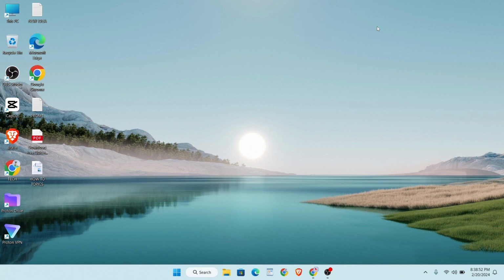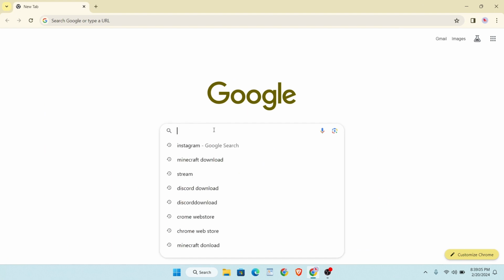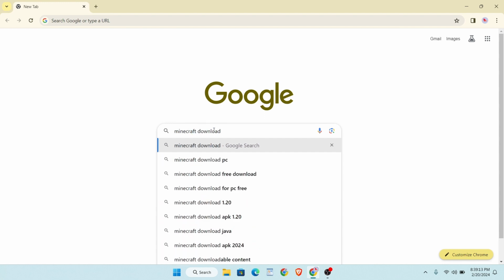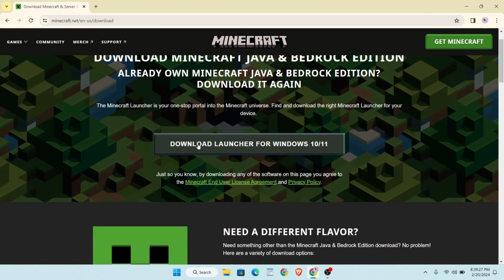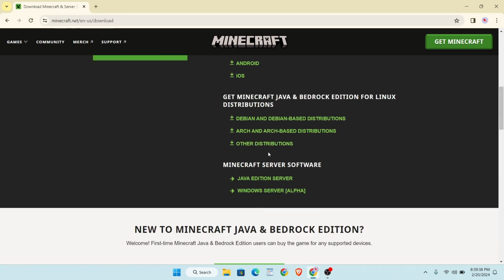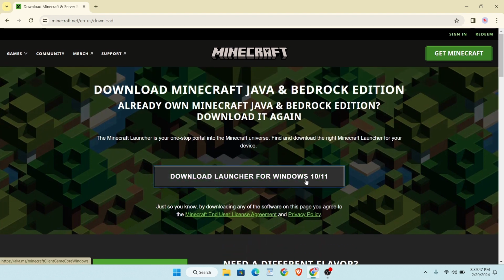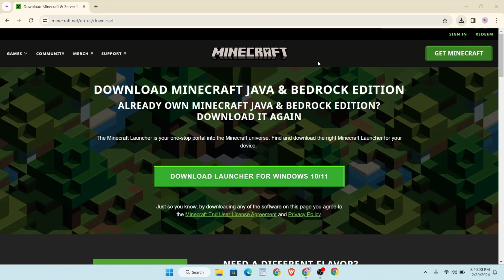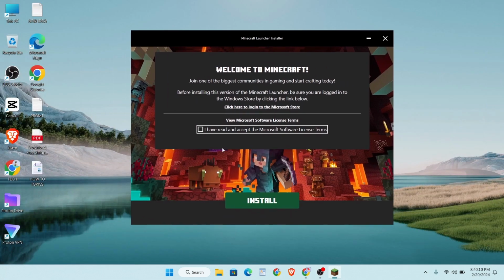How to Download Minecraft For Free On Laptop/Pc (Safe & Easy)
We help make your life easier online!
You can expect great & informative tutorials, tips, guide & more from How To Explain Quick.